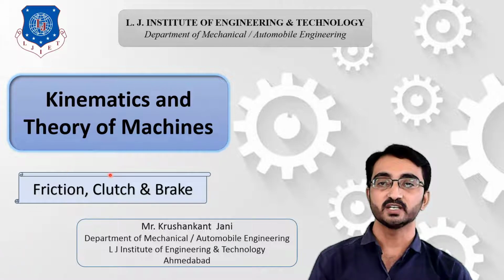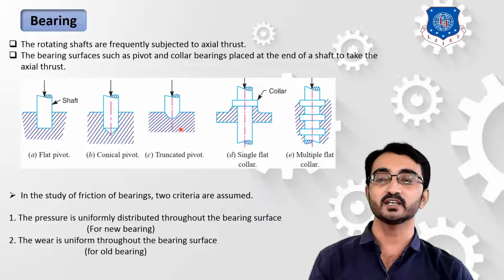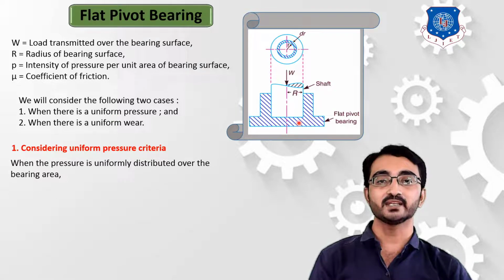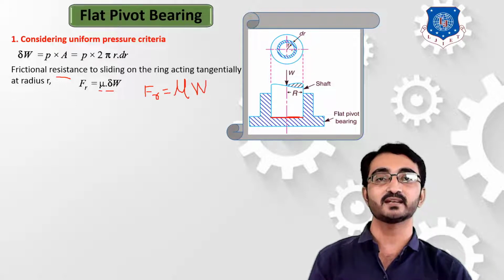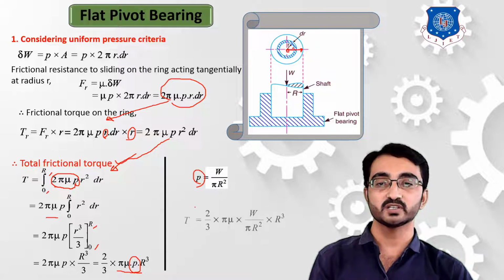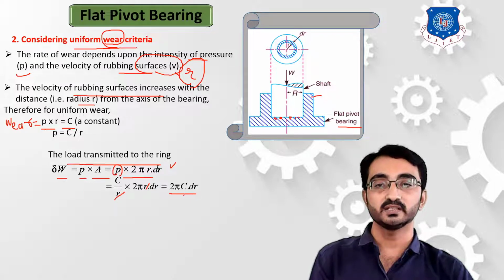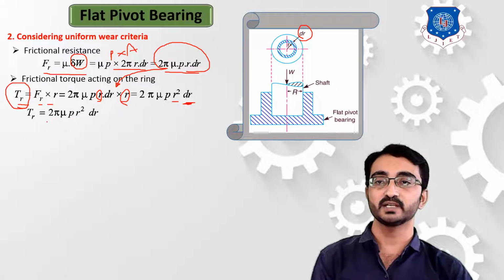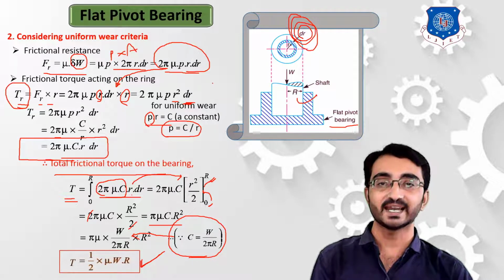Lecture 50 Friction, Clutch & brake Flat pivot bearing and its derivation